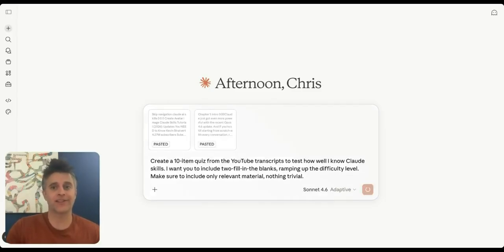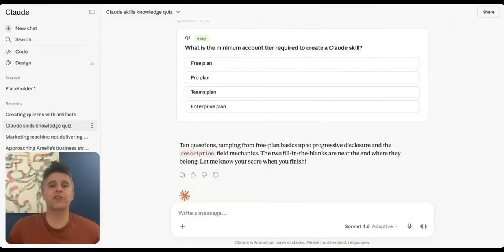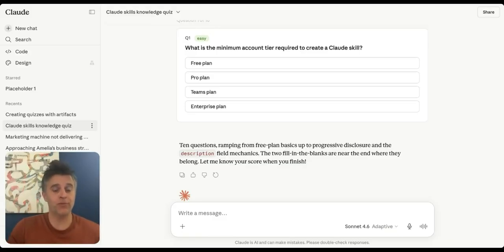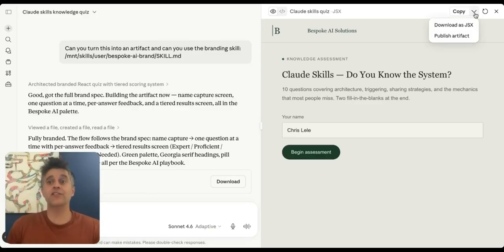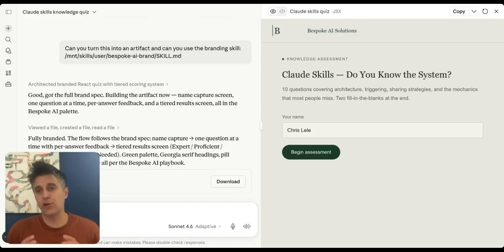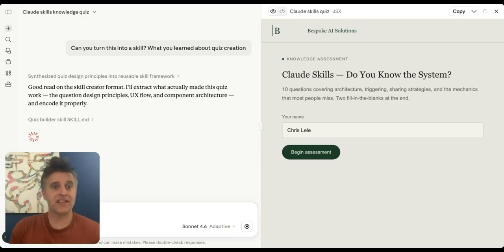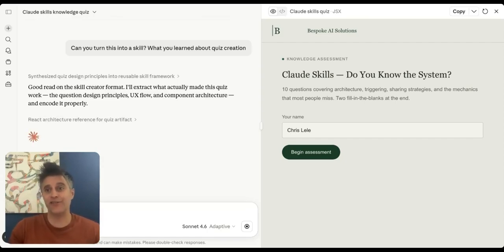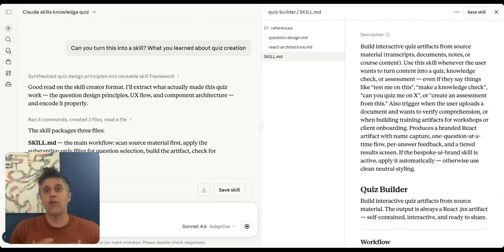The Claude Feature That Saves Me Hours of Work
Here's something I've been seeing constantly: people using Claude inefficiently by burning tokens and rebuilding the same things from scratch. And then wondering why the output looks generic.

I made a video that fixes that.

I walk through Claude Artifacts and Skills using a real use case: building a branded quiz from scratch: custom colors, logo, typography, the works.

By the end, you'll know how to create premium looking docs and templates... without having to start from zero every single time.

And yes that is a Claude-colored shirt.